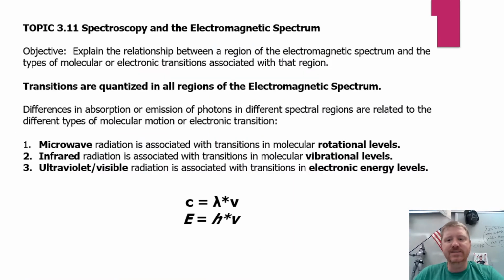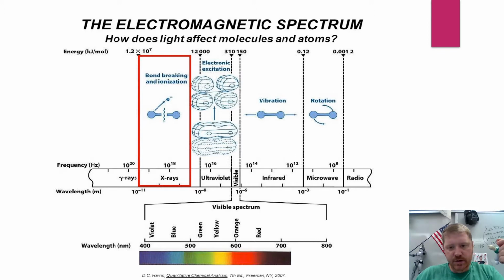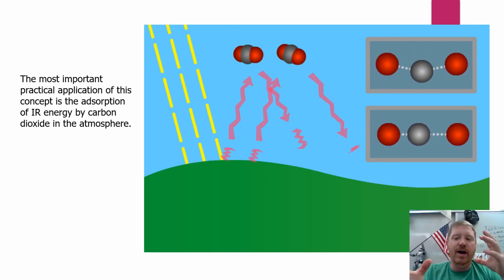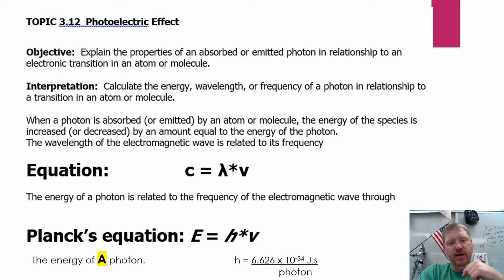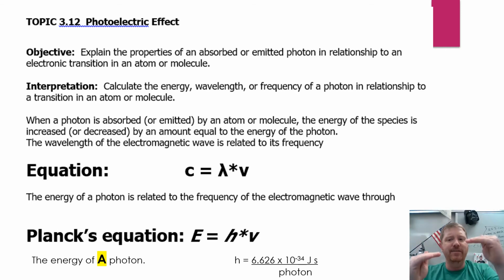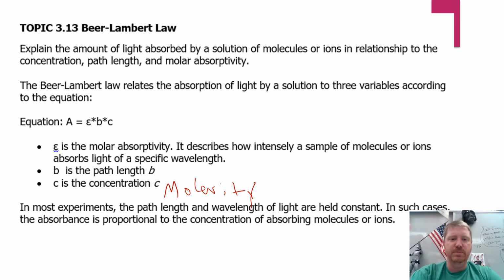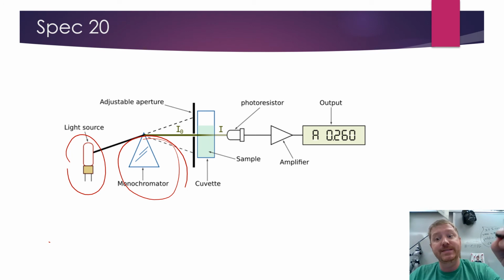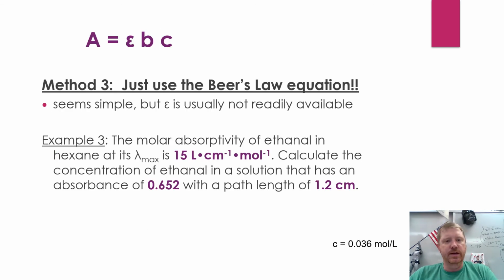Notes Video 3 11 to 3 13